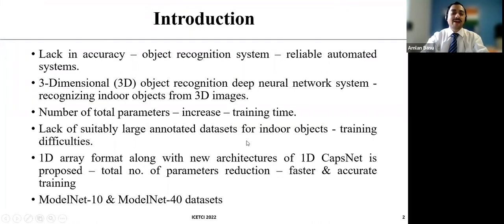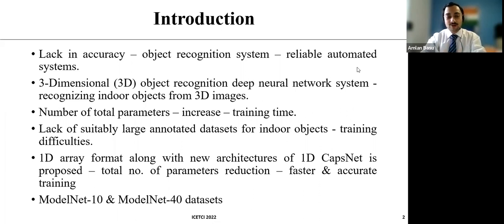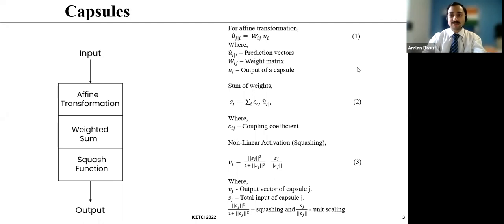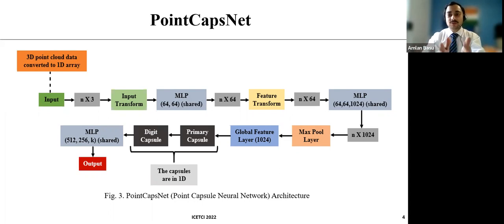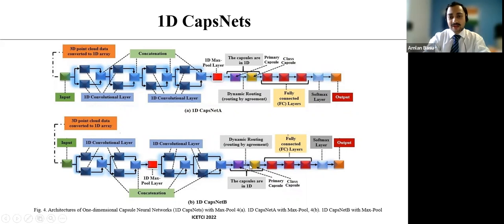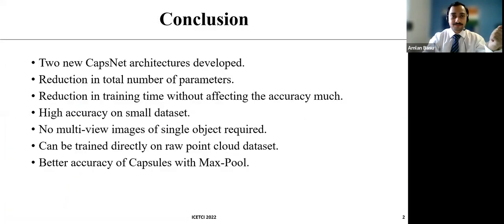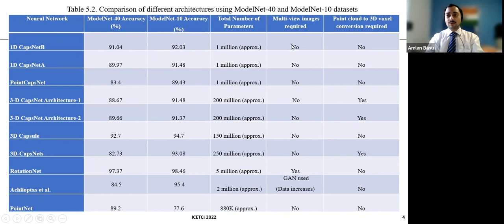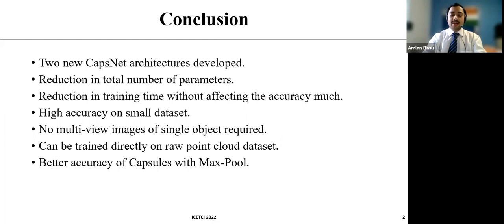ICETCI 2022|3-Dimensional Object Recognition Using 1-Dimensional Capsule Neural Networks| 1570796116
Hello everyone,

I am Amlan Basu. Currently, completed my Ph.D. from the University of Strathclyde, Glasgow.
Before this, I did my M.Tech. and B.Tech. (Hons.) from ITM University, Gwalior.
Currently, I am working on Artificial Intelligence and I am from Electronics and Communication Engineering background. For my M.Tech. thesis I chose Control Systems as the topic of my research.